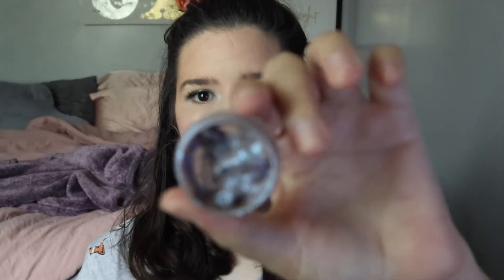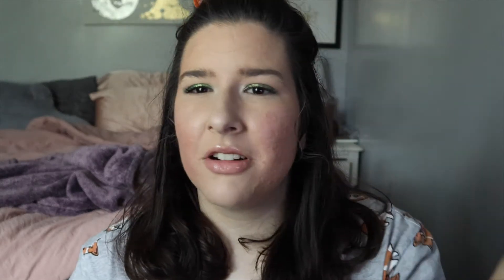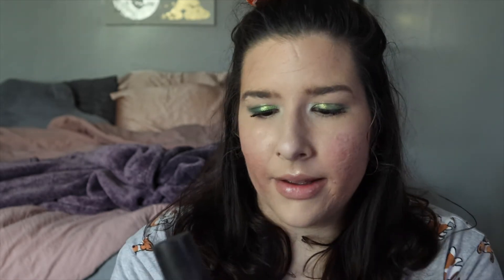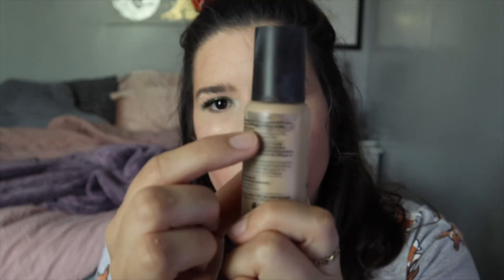Partners in cream Update #7 |partnersincream2022 |Katiexobeauty